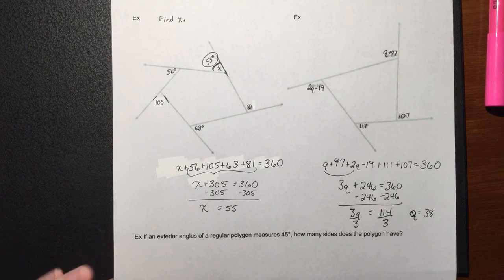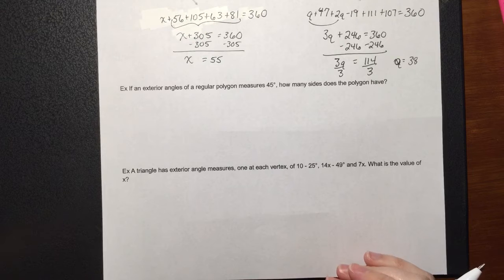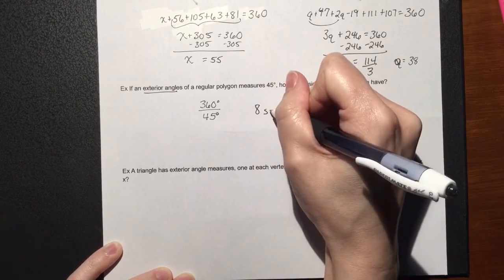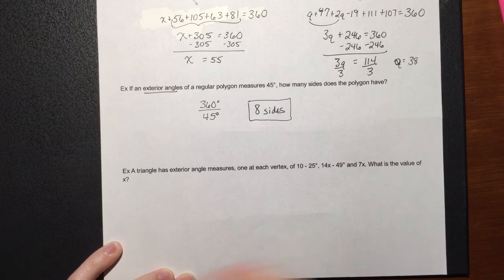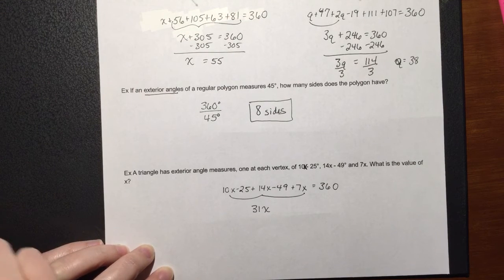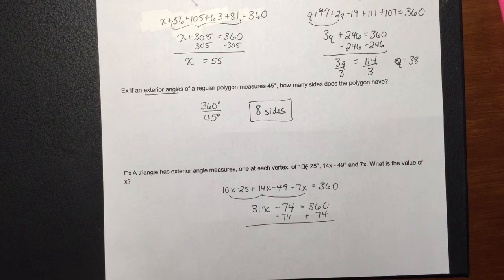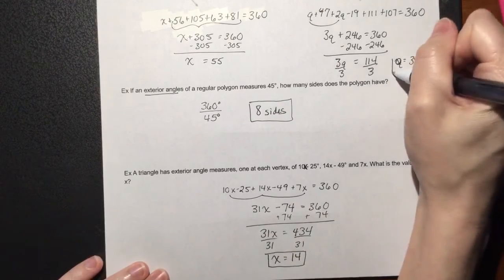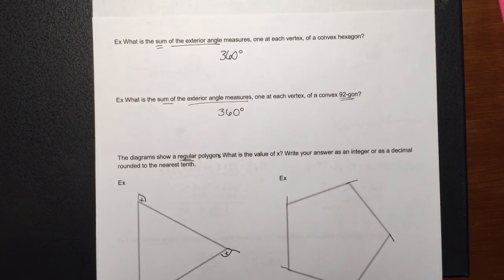Sum of the Exterior Angle Measures of a Polygon Part 2 of 2